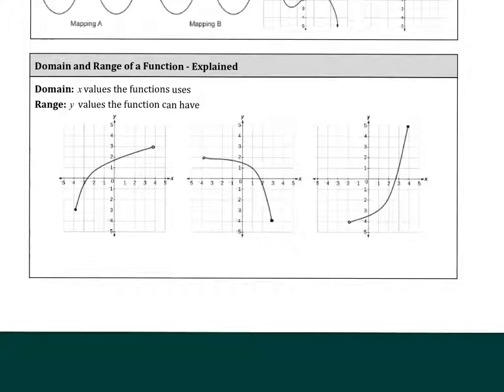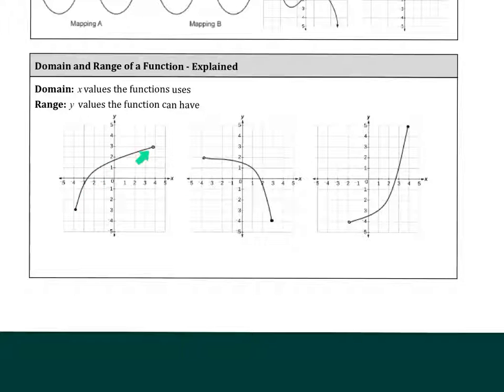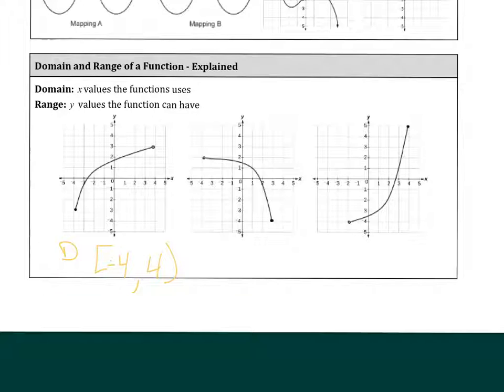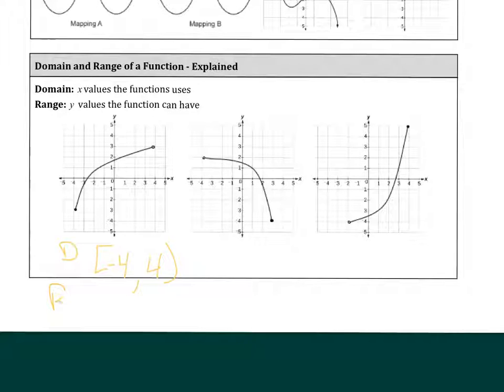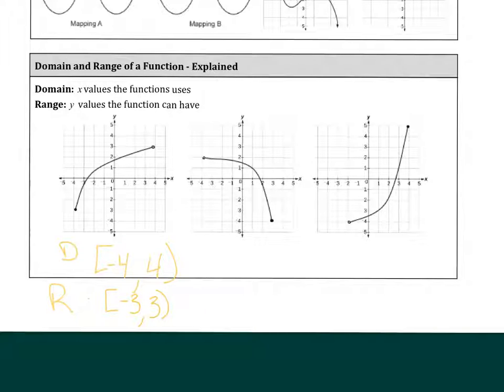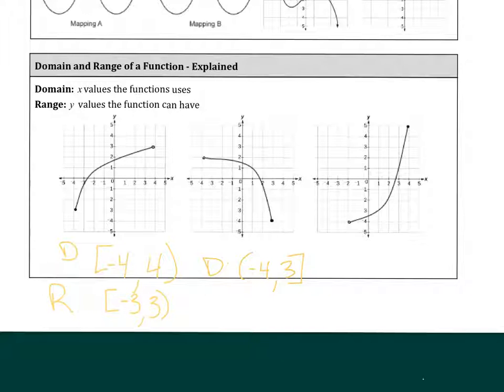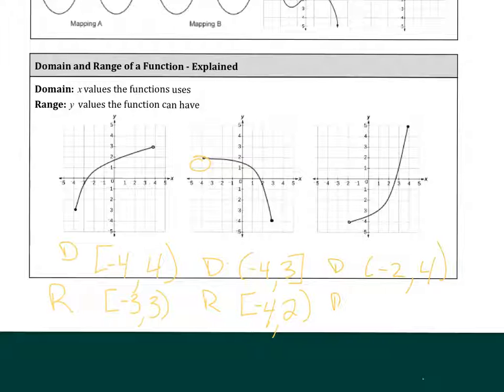Made with Explain Everything™ Interactive Whiteboard